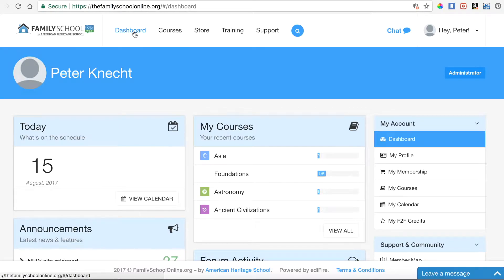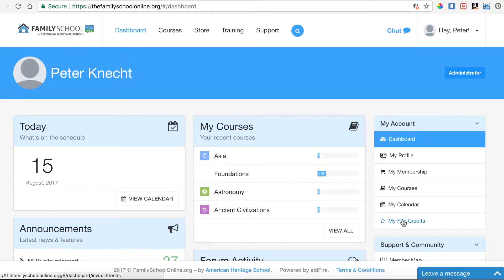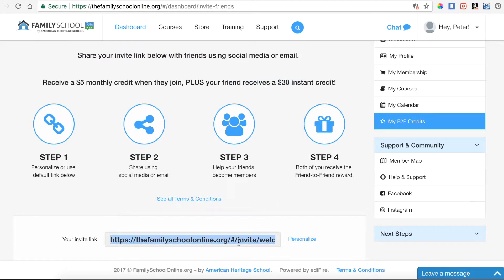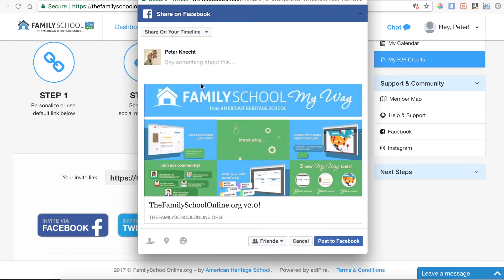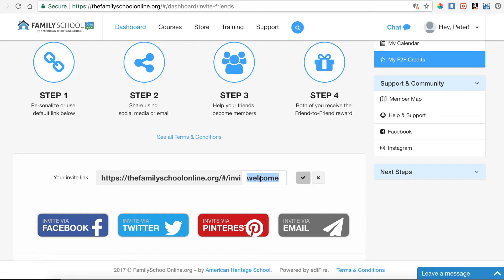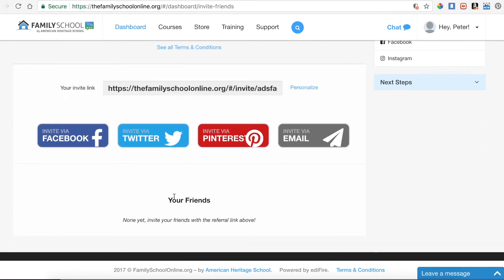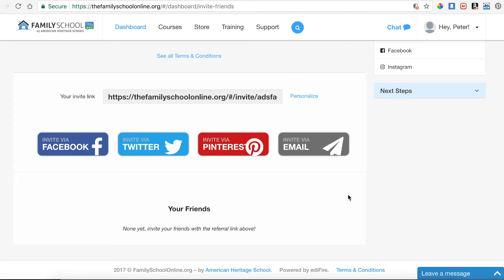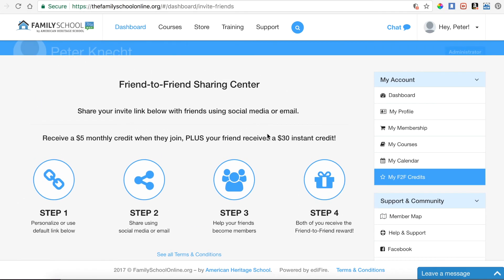Using the Friend-2-Friend Sharing Center on FamilySchoolOnline.org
Screen demo showing how to use your unique Friend-2-Friend sharing link to give your friends a $30 credit when they join FamilySchoolOnline.org.